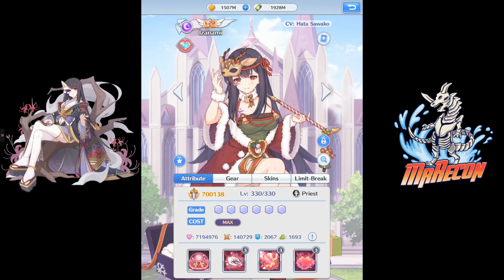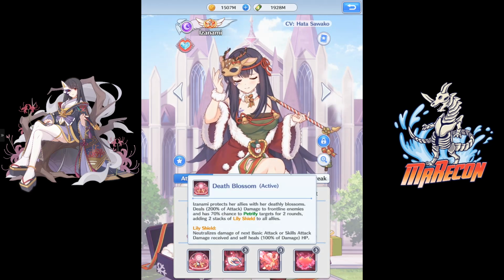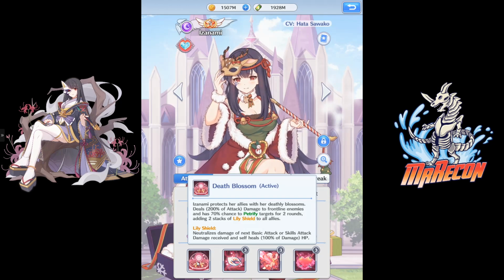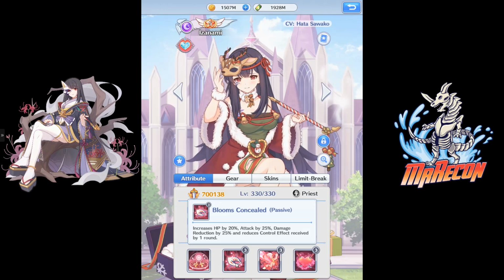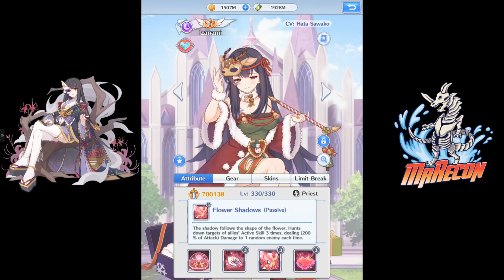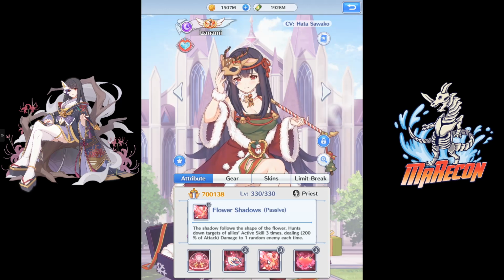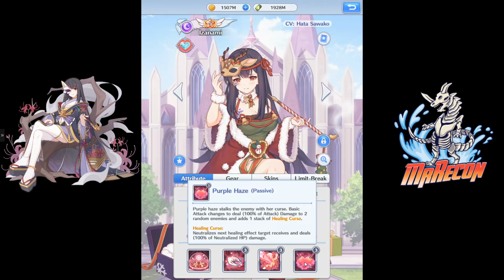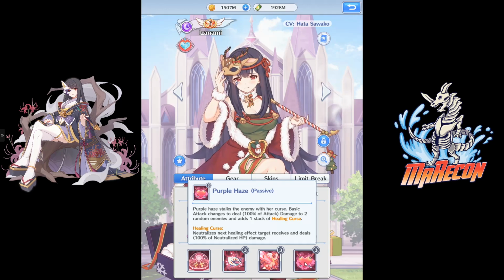New Girl Review IZANAMI!! Girls x Battle 2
Hello everyone this is my review on the new girl Izanami. It is short and to the point and I hope this helps you in understanding Izanami. Any questions fill free to ask in my discord our comment on this video.